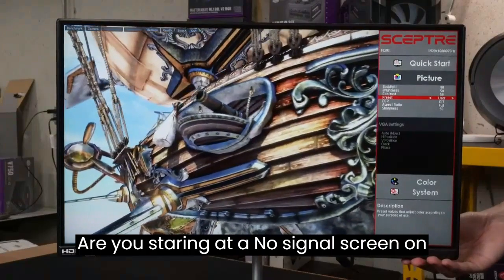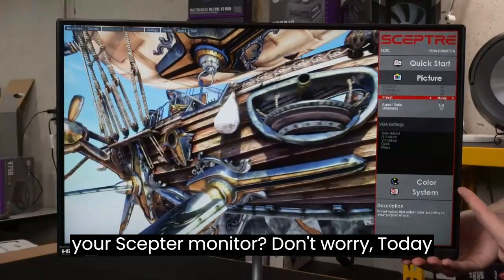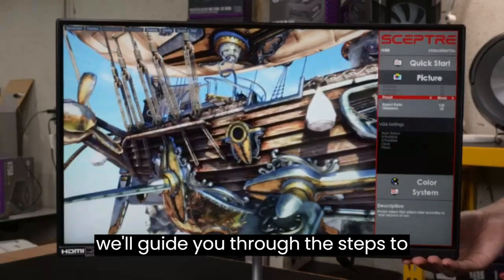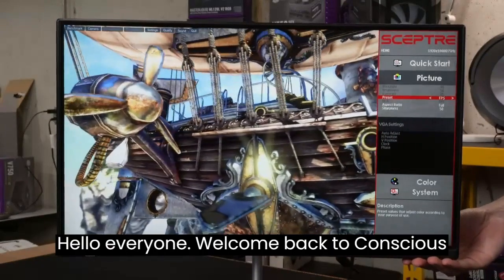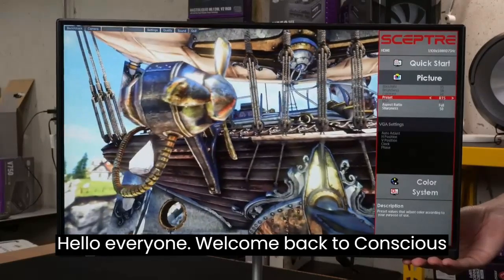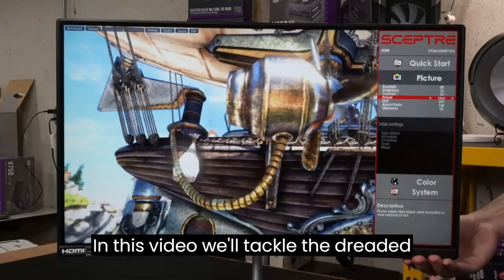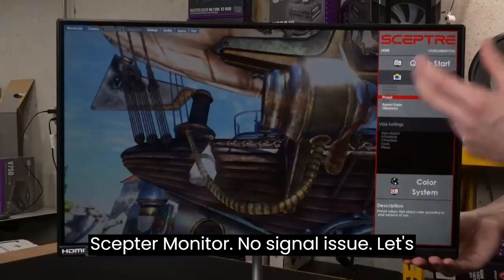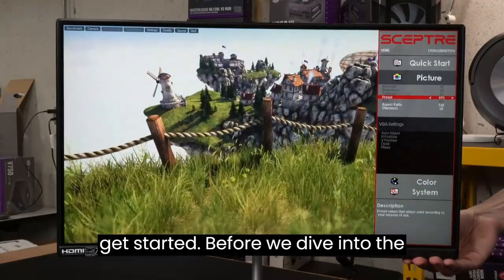How to fix the Sceptre monitor no signal (Guaranteed Fix)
Are you tired of encountering the dreaded "No Signal" message while gaming? Say goodbye to frustration and hello to the ultimate gaming experience with the Sceptre Monitor!

sceptre monitor no signal
how to fix sceptre monitor no signal
no signal
no signal on monitor
how to fix computer no display or no signal on monitor